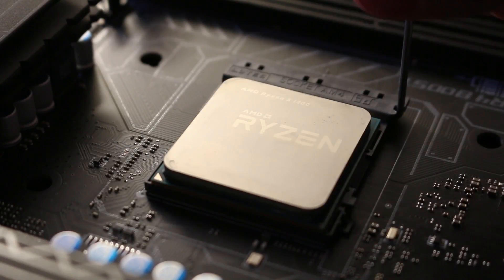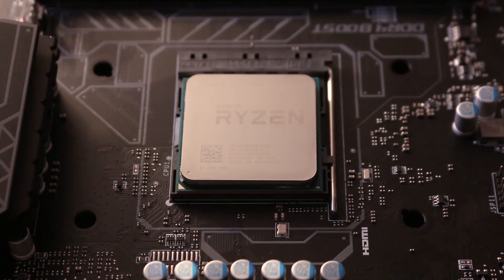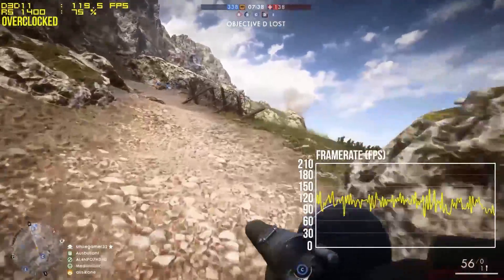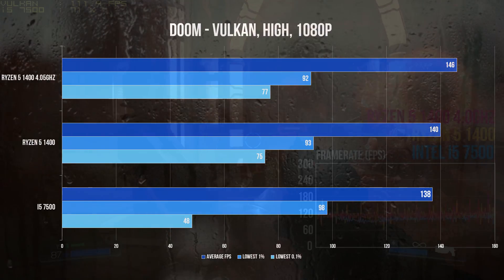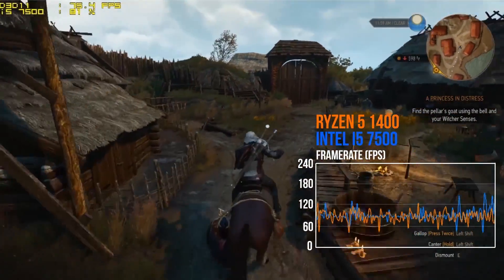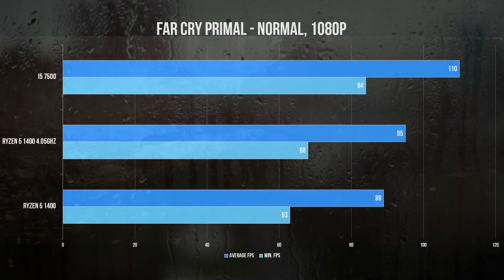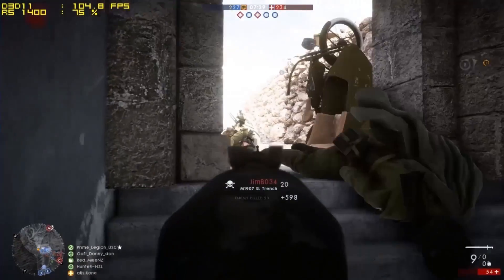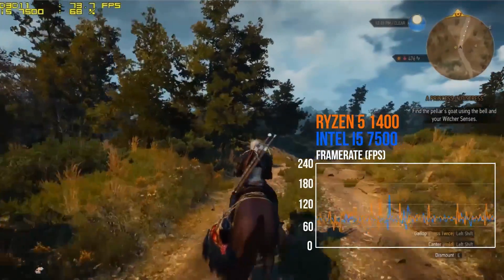RYZEN 5 1400 vs i5 7500 - Gaming, Rendering, Encoding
Can the $169 Ryzen 5 1400 really go up against Intel's popular i5 7500? Let's take a look at how they both do, and also check out the performance difference of the R5 1400 once it's overclocked over 4.0GHz!

Check Pricing on Amazon (US)!
RYZEN 5 1400
Intel i5 7500